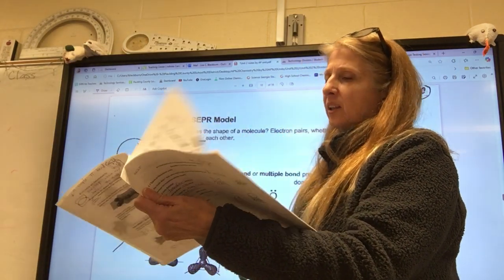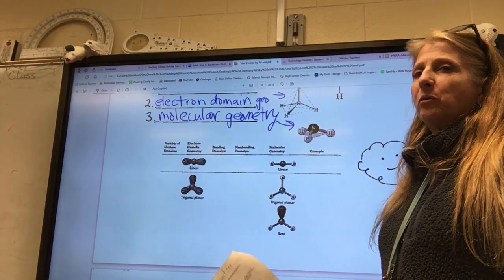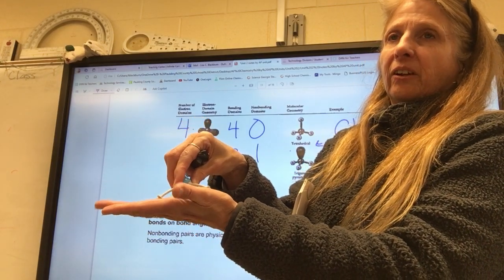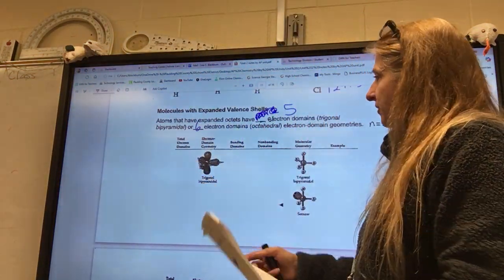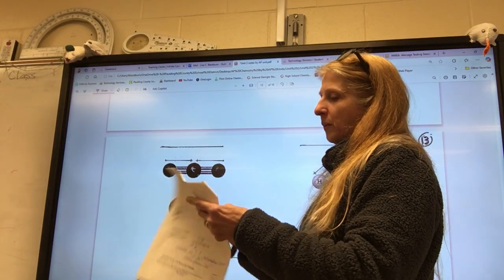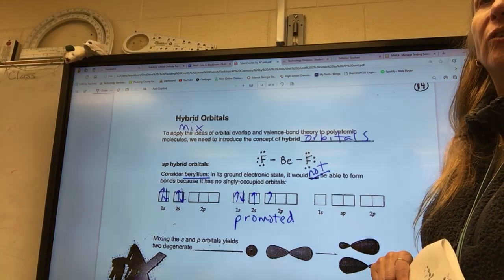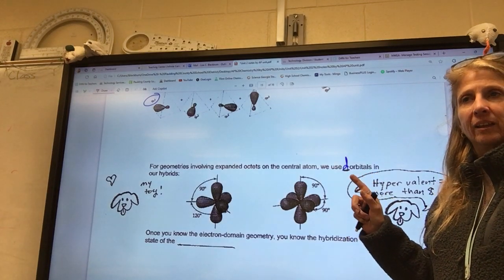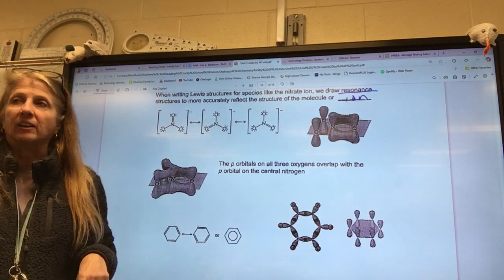AP chem unit 2 part 2 organized by AP CLASSROOM